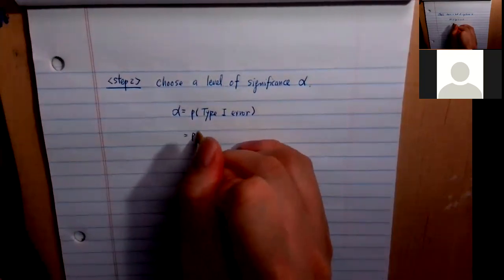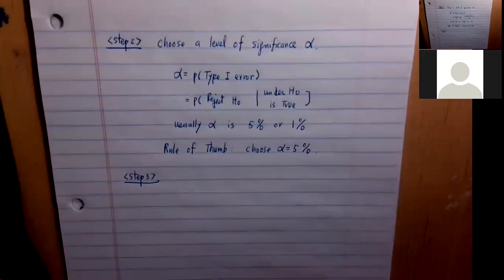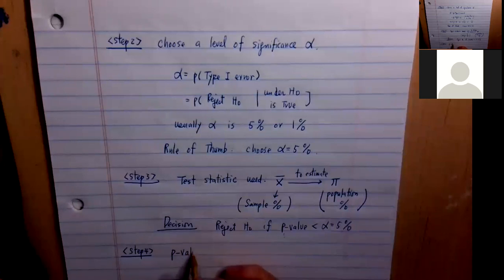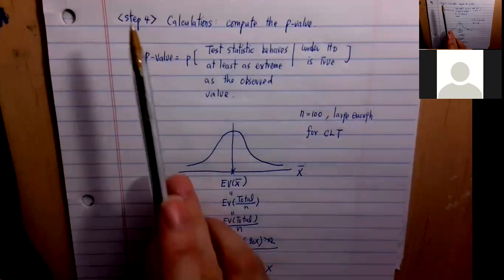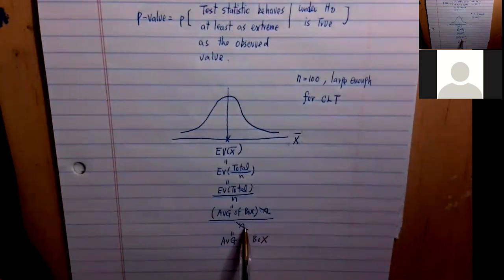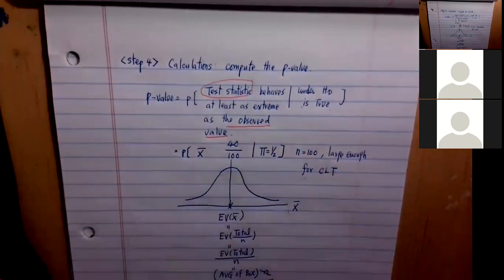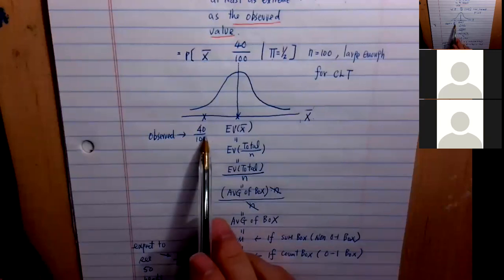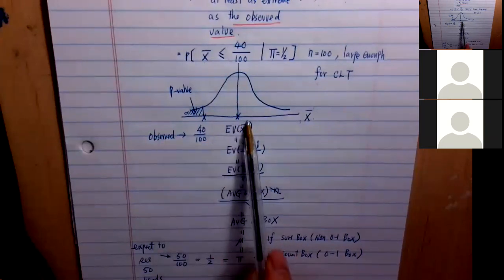P VALUE101 2